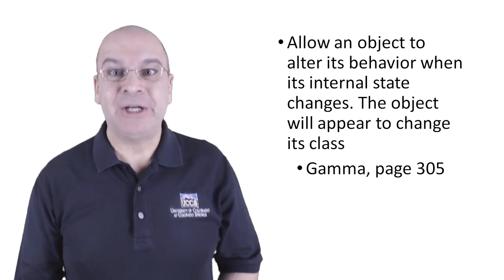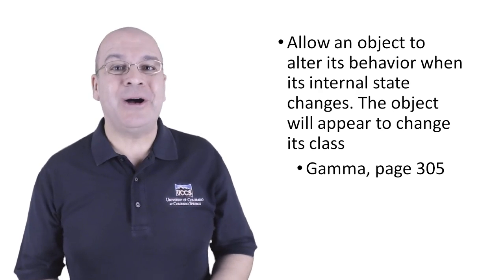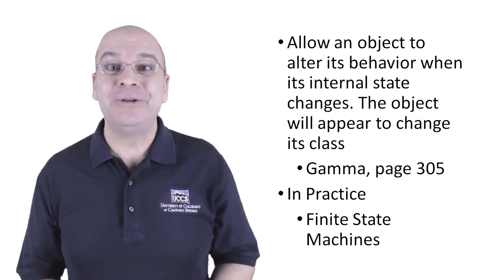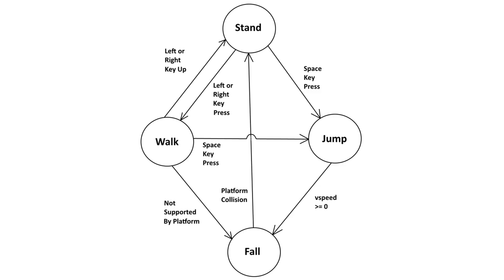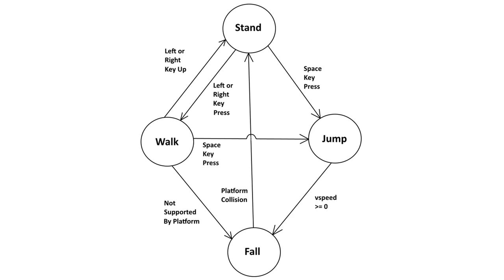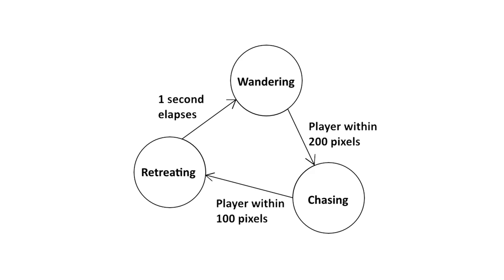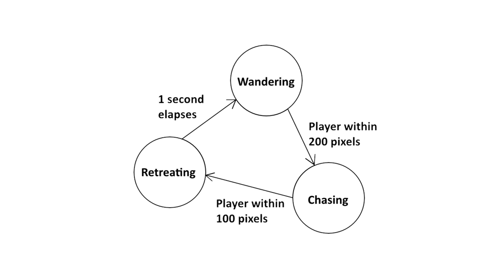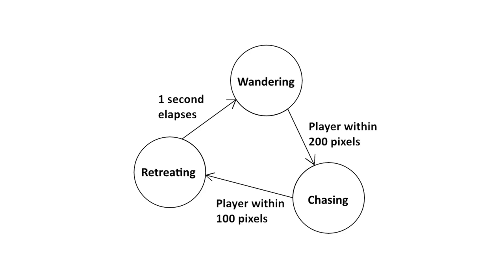Data Structures and Design Patterns for Game Developers - 45 State